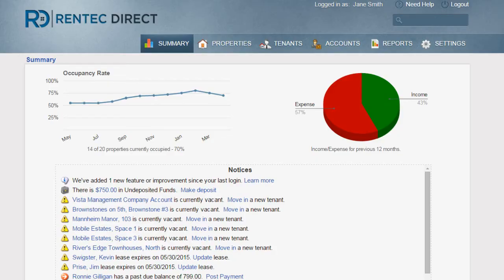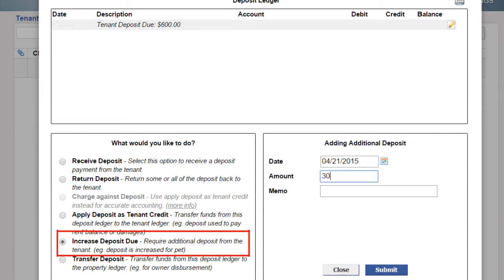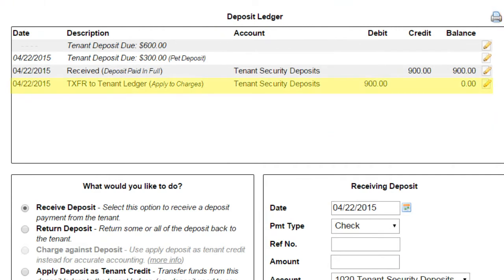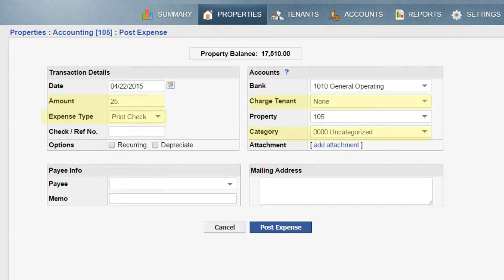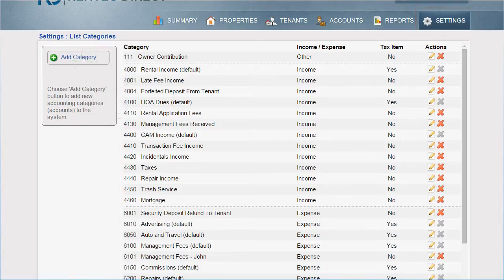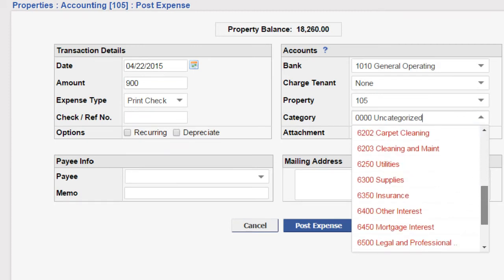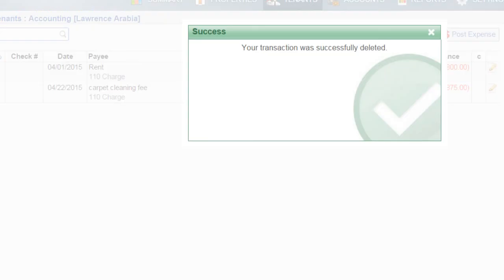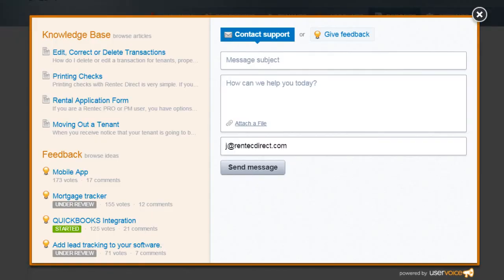Rentec Direct Tenant Security Deposit Tutorial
- This video offers easy, step-by-step instructions for Property Managers and Landlords to manage tenant security deposits within Rentec Direct.